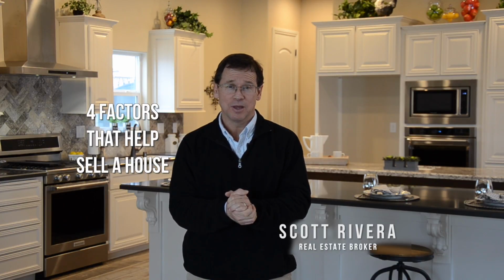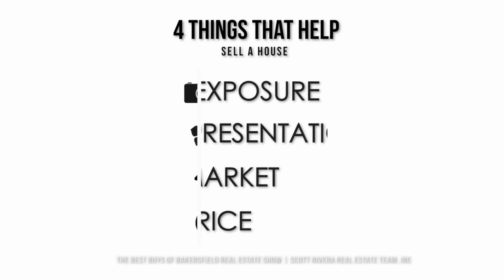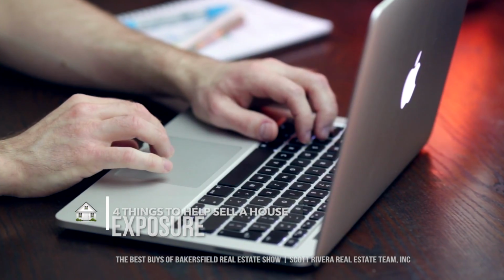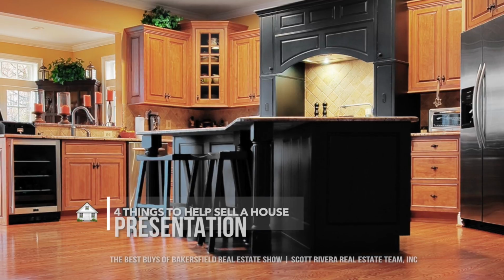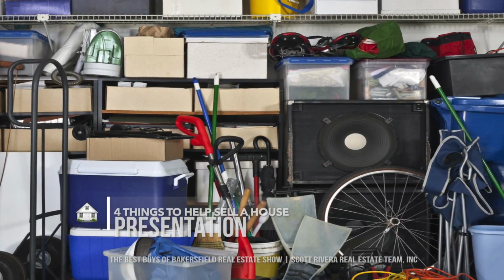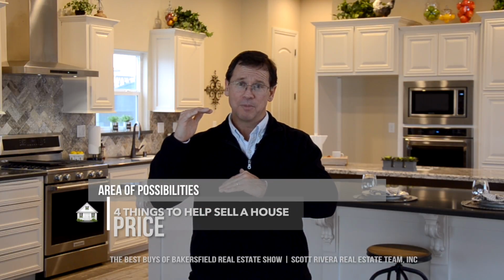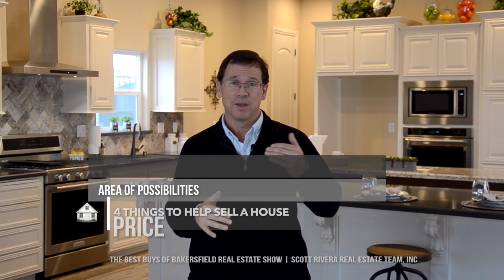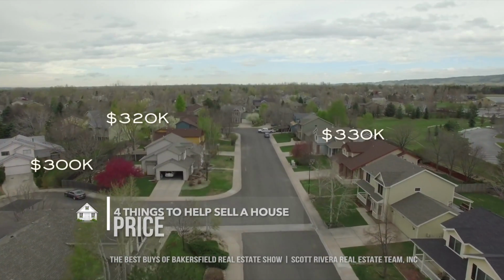4 Factors to Help Sell a House | Scott Rivera Real Estate Team, Inc.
Helping Bakersfield Families Since 1999!

We are a local real estate company located in Bakersfield, California. Specializing: Buyer’s agent, Listing agent, Land/Lot, New Construction, HUD. Our services are available in Bakersfield and surrounding areas.

As always, we thank you for your support! For all real estate questions, please give us a call:

Meet us in person:
4825 Calloway Dr. Suite 102

All information provided is deemed reliable, but is not guaranteed and should be independently verified. Prices and availability are subject to change at any time without notice.

CalDRE# 01468482